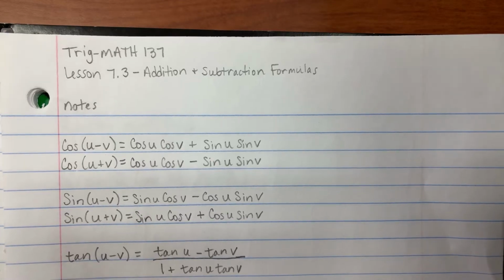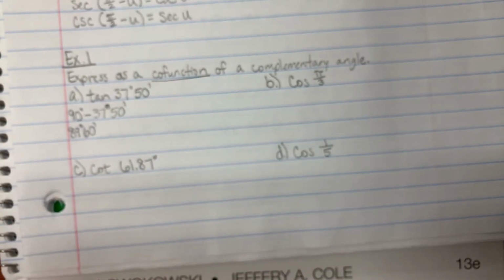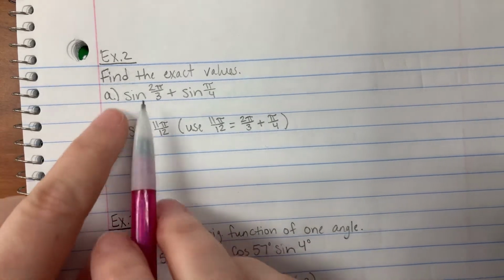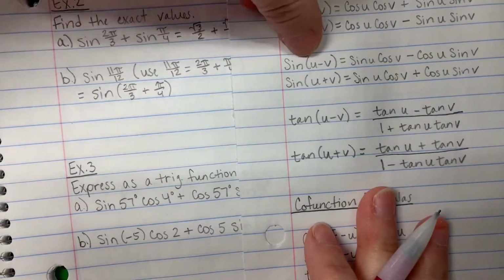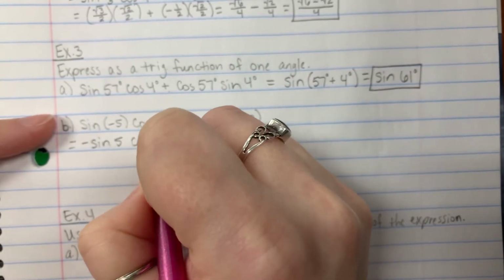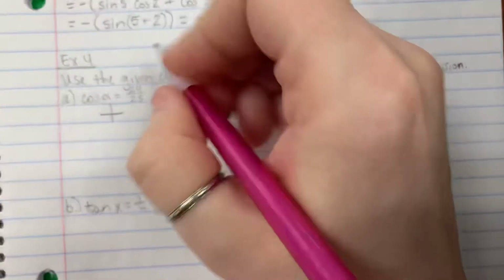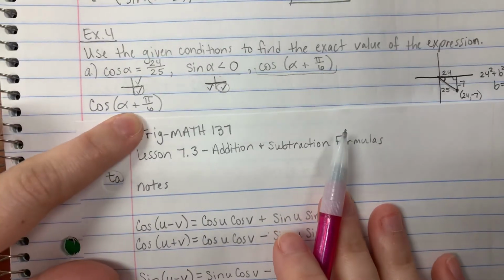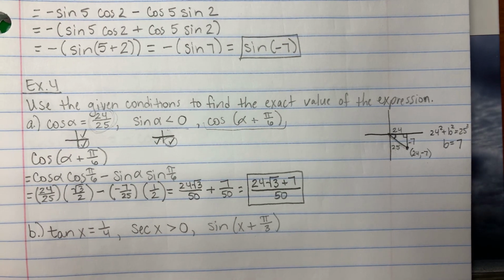Trig - Lesson 7.3 Pt 1